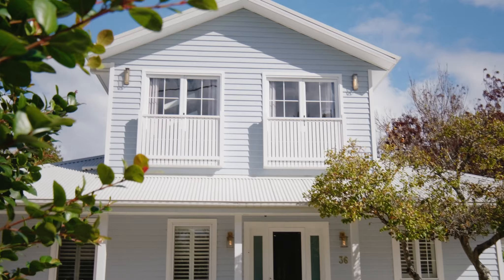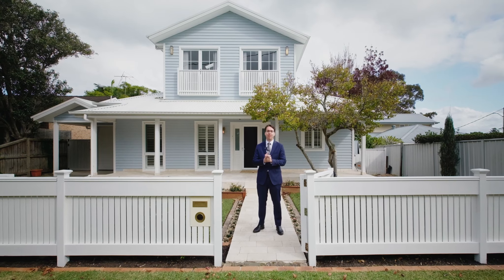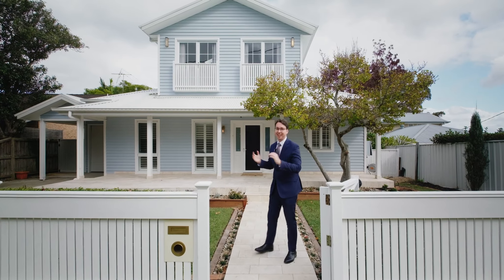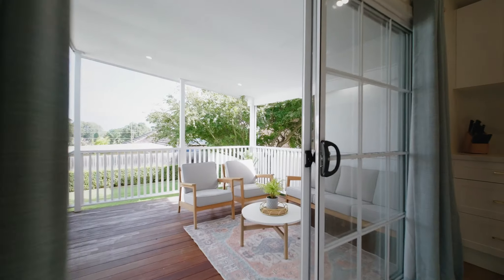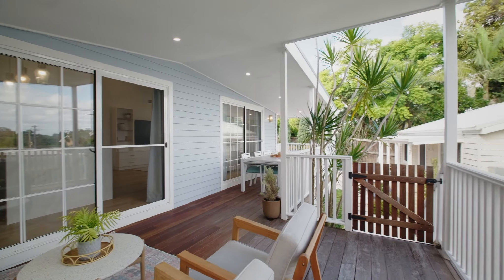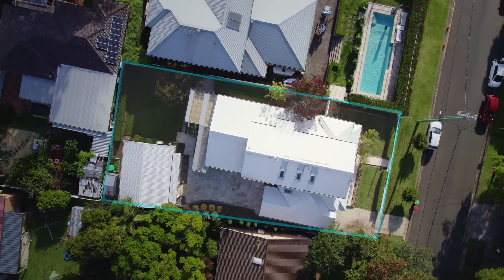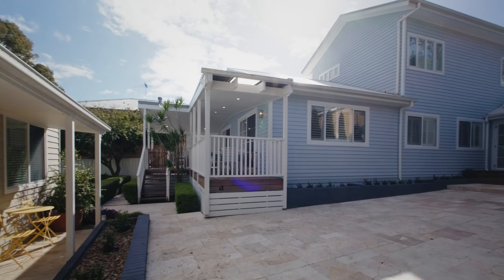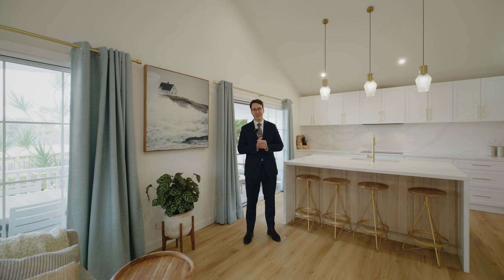36 Church Street, Castle Hill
Offering a timeless blend of luxury and convenience, this fully renovated home is nestled in the sought-after East Excelsior Estate on a generous 841m2 block. With impeccable attention to detail, every aspect of this property has been carefully crafted to create a contemporary and comfortable space for friends and family. Just moments away from Castle Towers, local busses, and the metro station. This home will impress both families and astute investors alike.

Property Features:
- Separate, upstairs living area/Parents retreat.
- Skylights throughout.
- Landscaped Level Lawns.
- Fully fenced, with electric gate.
- Generous back deck.
- Separate Accommodation. (Granny Flat)
- Ducted A/C throughout.
- Voids and Vaulted Ceilings.
- Ample built-in storage.
- Book matched Caesar-Stone Benchtops, including large island & premium appliances.
- Insulated, engineered timber flooring.

Location Benefits:
- Woodhill Street Reserve - 500m
- Eric Mobbs Reserve and Sporting fields - 1.4km
- Castle Towers - 1.3km
- Castle Hill Metro - 1.3km
- Baulkham Hills Gove Square Mall - 3.1km
- Nearest Bus Stop (Old Northern Road) - 400m